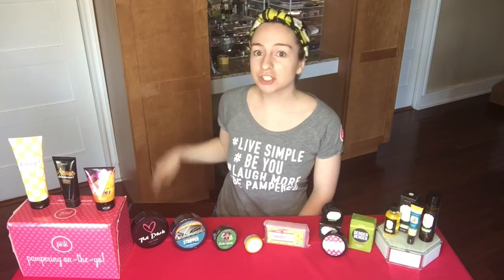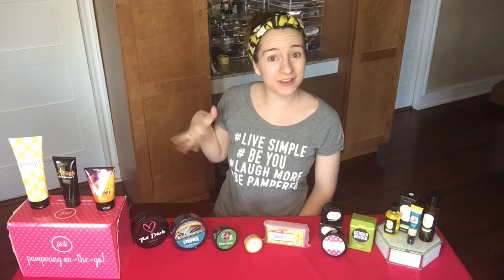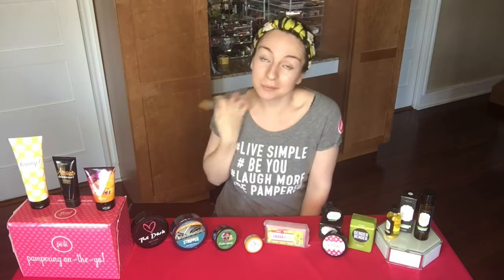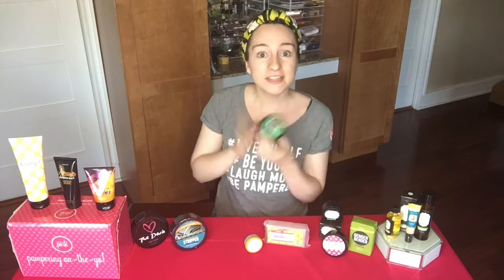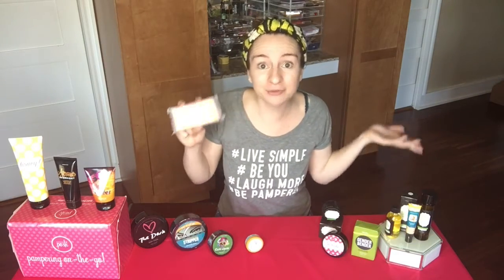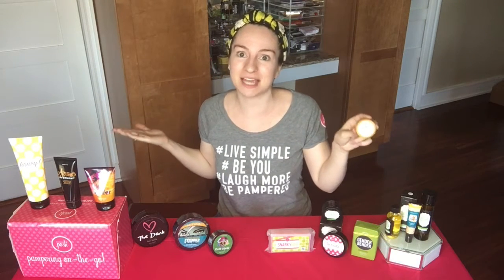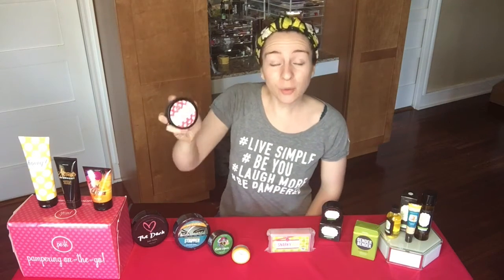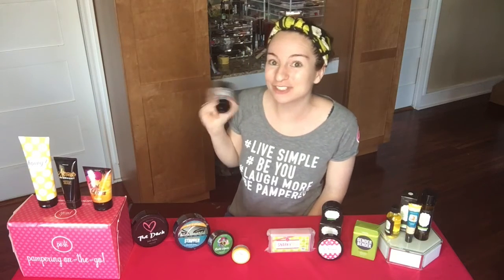Perfectly Posh DETOX Starter Kit | JUNE 2016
Watch Here to see what you will get when you join my team in the month of JUNE! I'm totally LOVING the two kit options this month and this one just might be my favorite.

To start your own perfectly Posh business and join my awesome team

Posh is BOOMING - it's a PoshBOOM kinda time - so if you haven't decide to join me and introduce Perfectly Posh to your friends/family then please share my video so that I may! : )